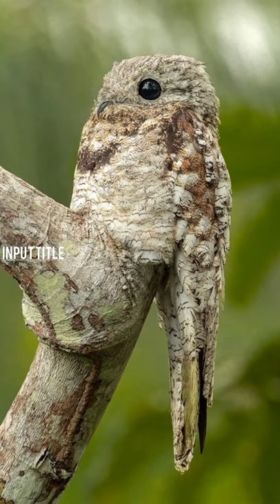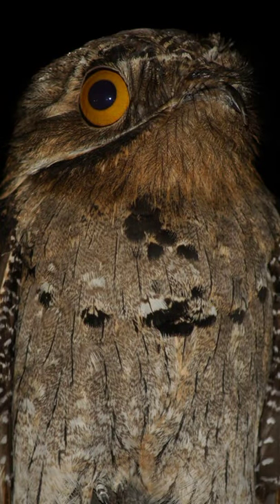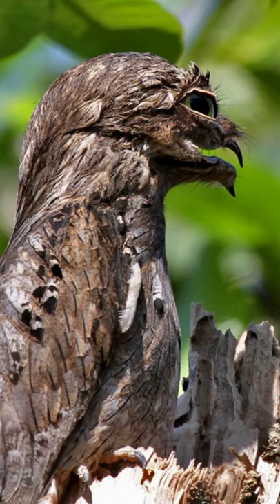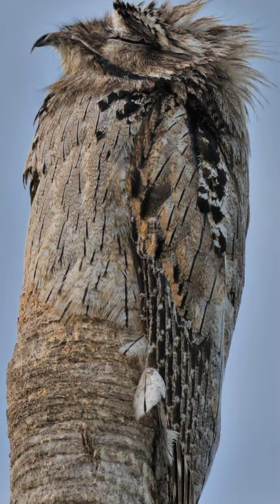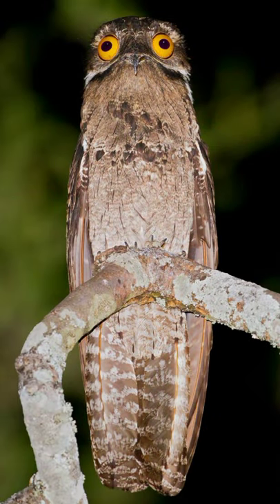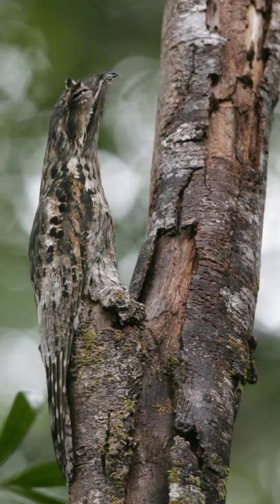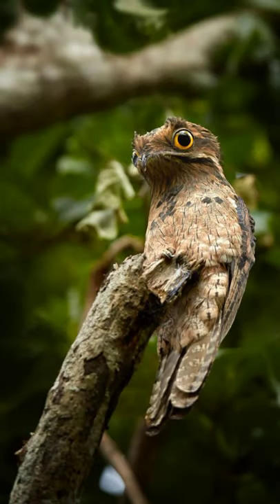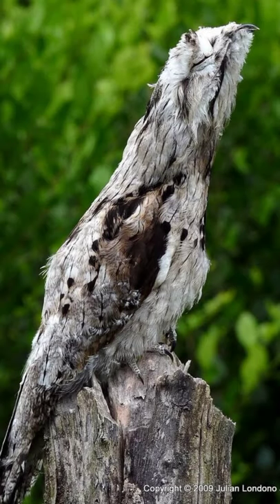The Great Potoo | Tell Me Why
👉Like the video and
👉Please do share if u like the video

What makes the great potoo so special?

The great potoo is a gray ish brown bird that is larger than a crow.

It is found in America, and feeds on large flying insects. It sits and waits for its prey on the stump of a tree, and keeps perfectly still so as not to be noticed.

The great potoo's plumage is finely patterned in black and buff, and when it is motionless, it resembles the stump of the tree that it is perched on.

When the birds spots a prey, it will dart out and catch it swiftly, and then return to its perch to wait for its next victim.

This large bird has bright orange eyes which are the only way to spot the species at night, as its plumage is designed perfectly for camouflage.